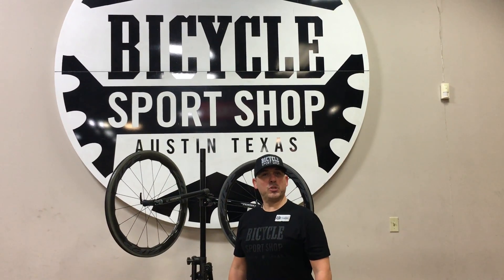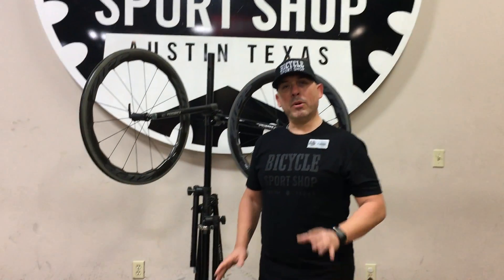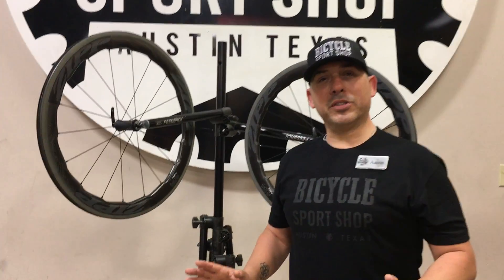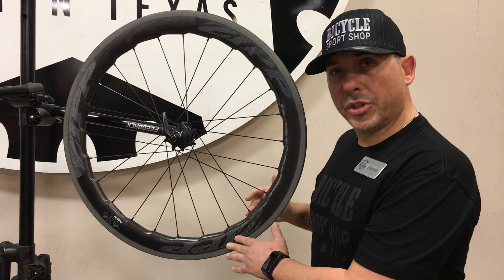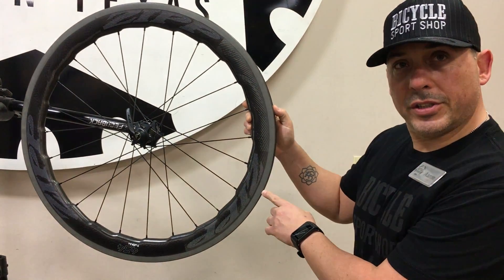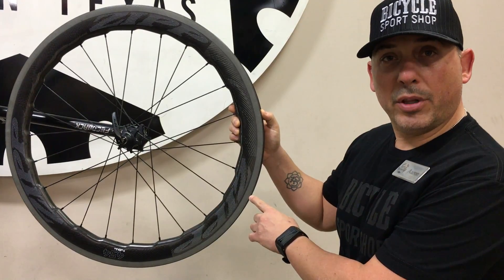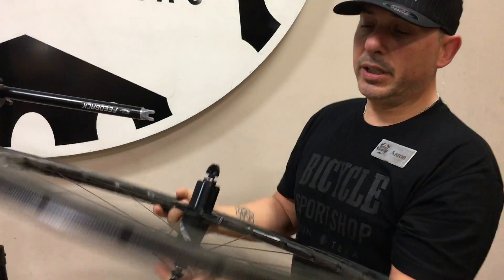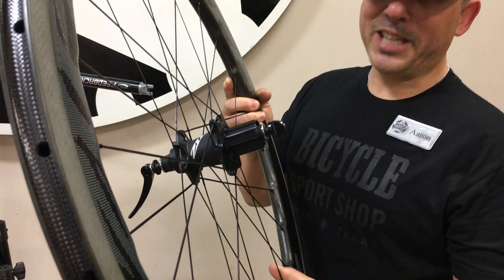Zipp 454 Wheels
Aaron talks about the new Zipp 454 aero wheels